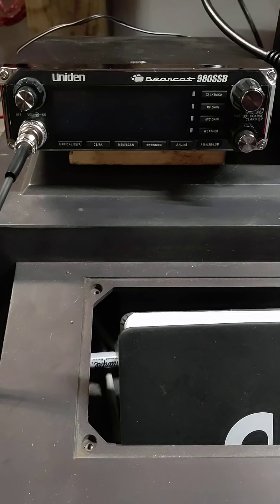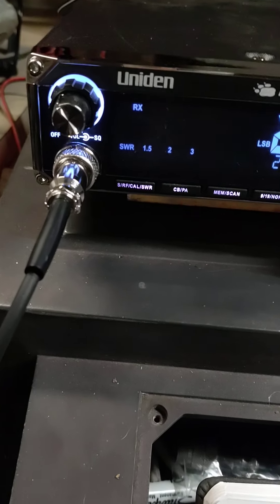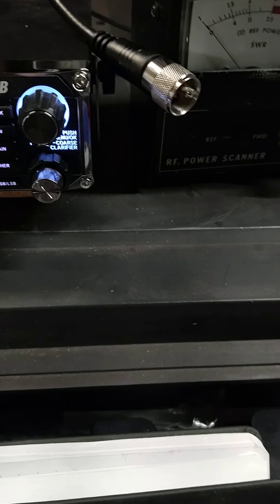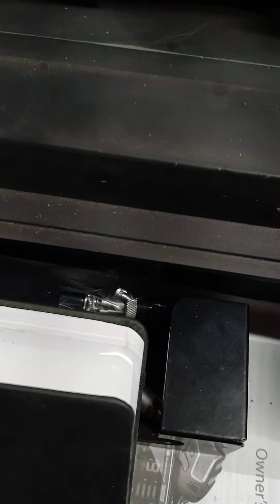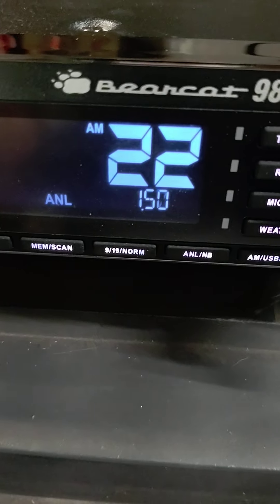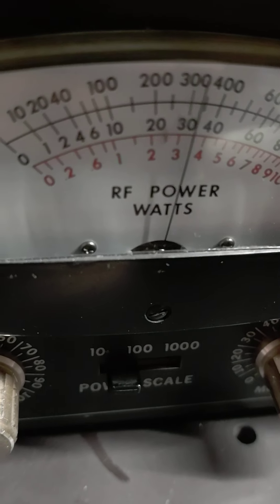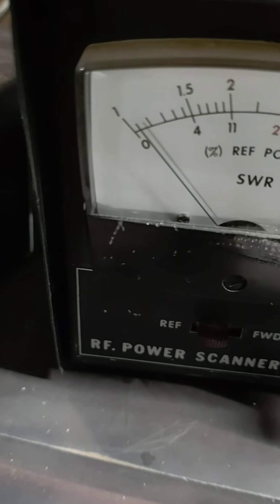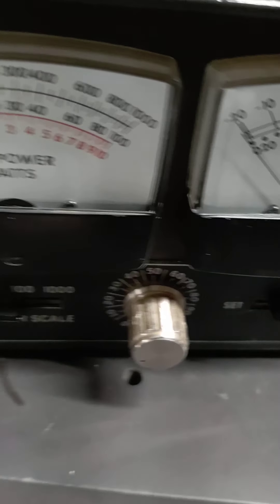Bearcat 980 meter readings